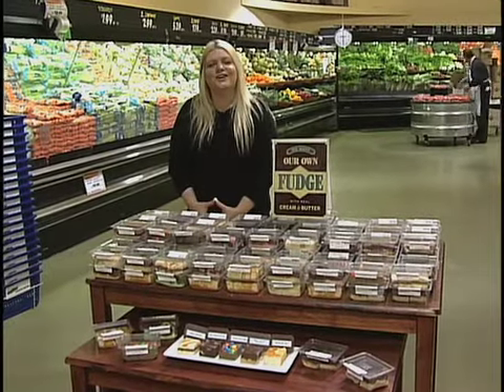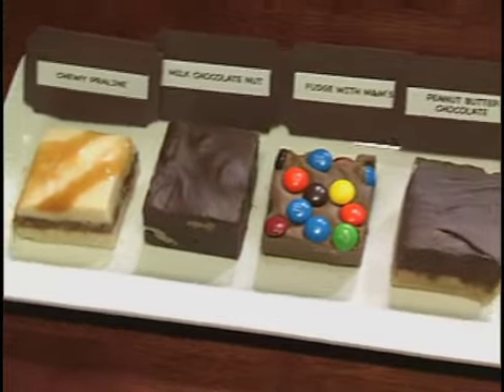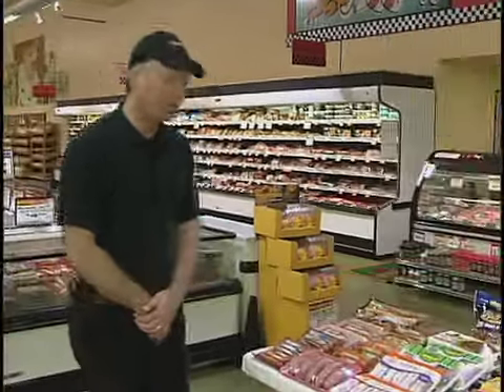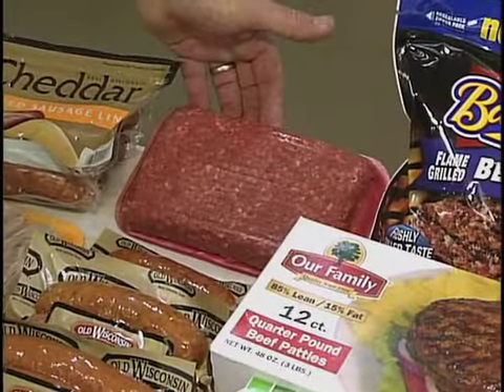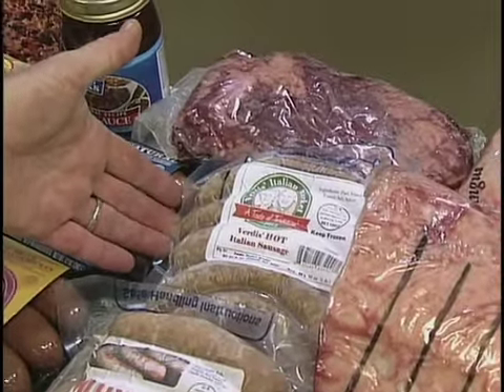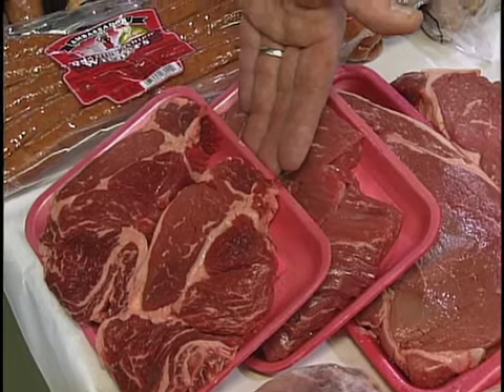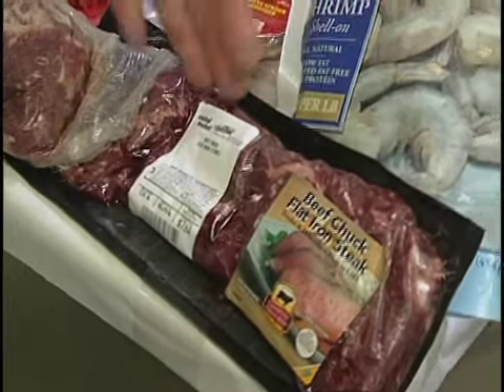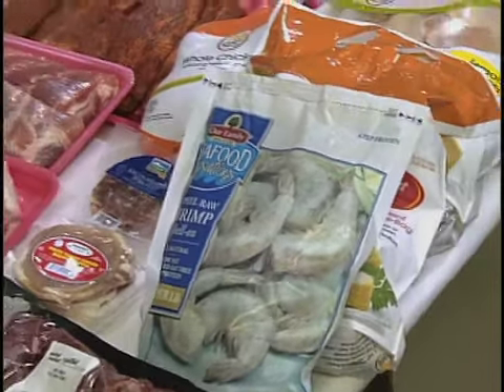New Homemade Fudge and BBQ Meats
Central Market 4-22-13